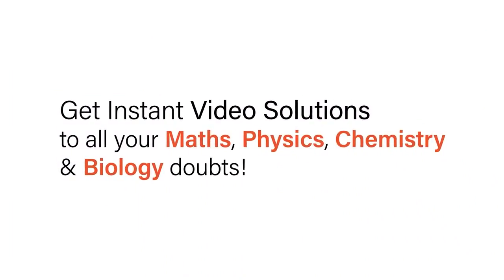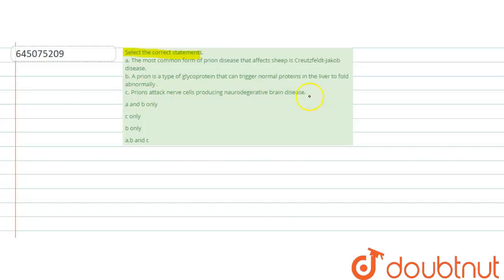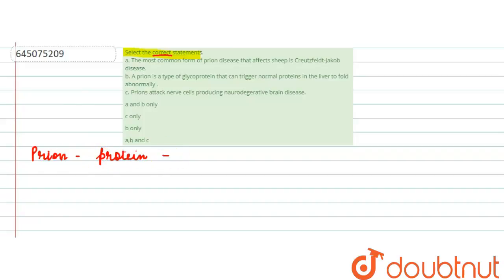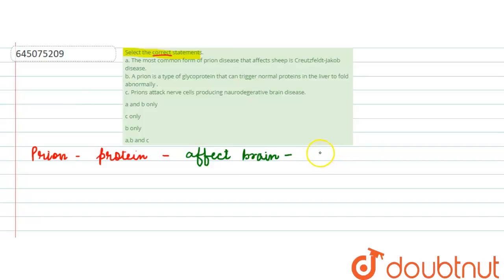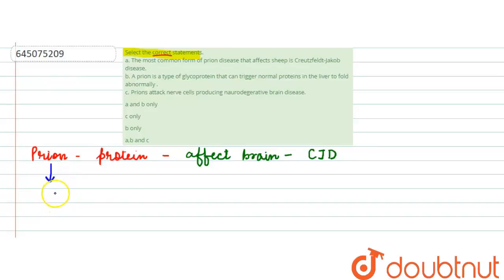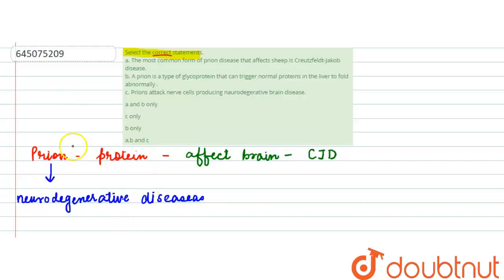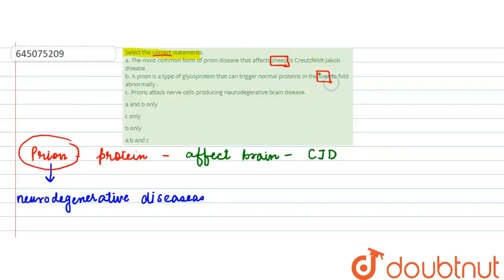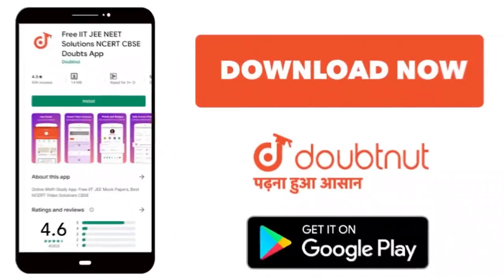Select the correct statements.a. The most common form of prion disease that affects sheep isCreu...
Select the correct statements.a. The most common form of prion disease that affects sheep isCreutzfeldt-Jakob disease.b. A prion is a type of glycoprotein that can trigger normal proteins in the liver to fold abnormally . c. Prions attack nerve cells producing naurodegerative brain disease.
Class: 12
Subject: BIOLOGY
Chapter: NTA NEET SET 65
Board:NEET

👉 Have Any Query? Ask Us.